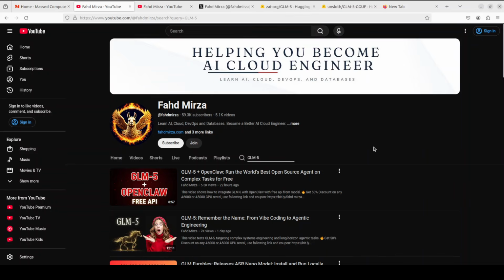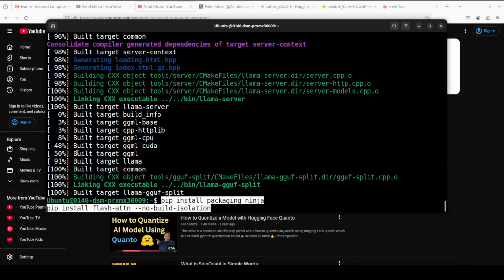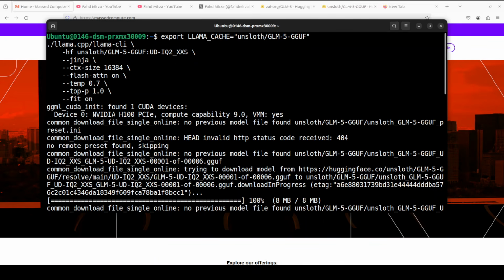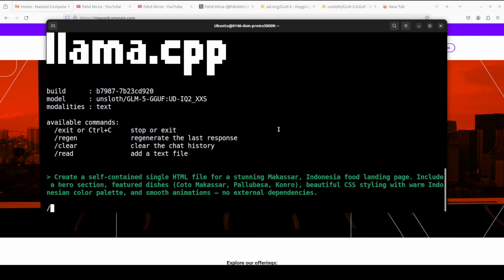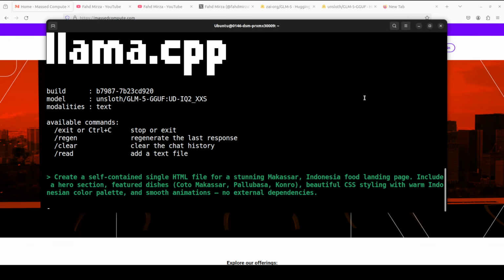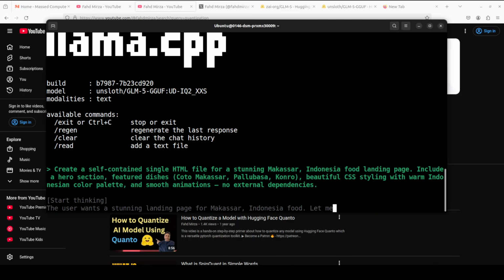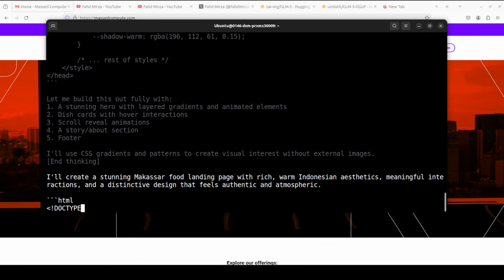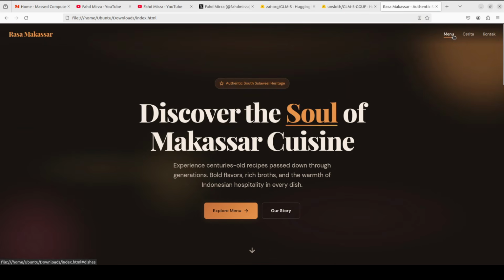Run GLM-5 Locally: Step-by-Step Easy Hands-on Guide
This video installs GLM-5 locally and tests it on a coding task.